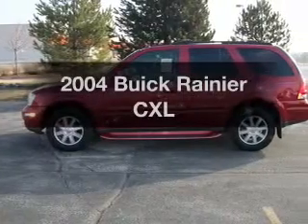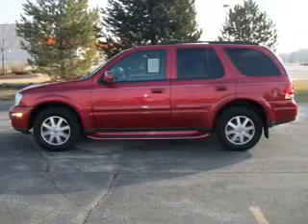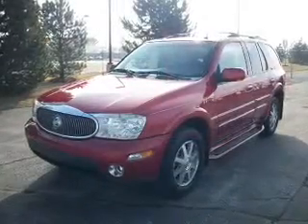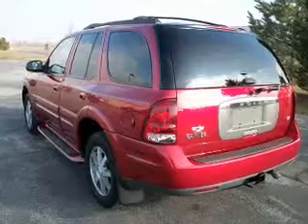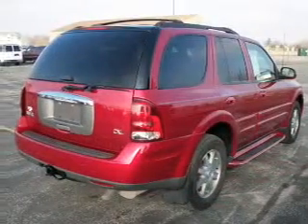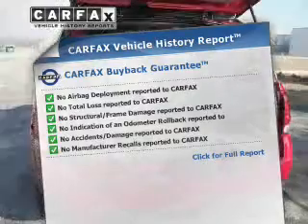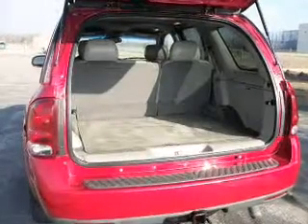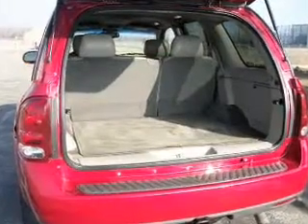2004 Buick Rainier - Saginaw MI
Year: 2004
Make: Buick
Model: Rainier
Trim: CXL
Engine: 4.2 liter inline 6 cylinder 24 valve
Transmission: 4-Speed Automatic
Color: Crimson Pearl
Mileage: 101359
Address:
8800 Gratiot